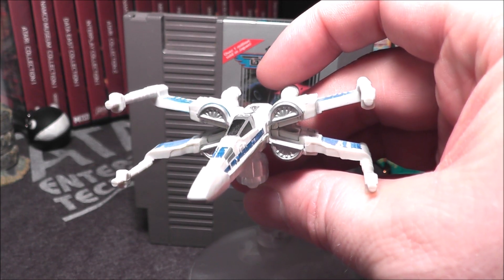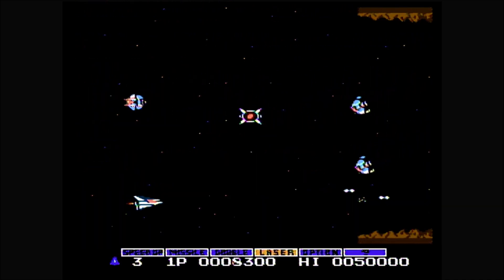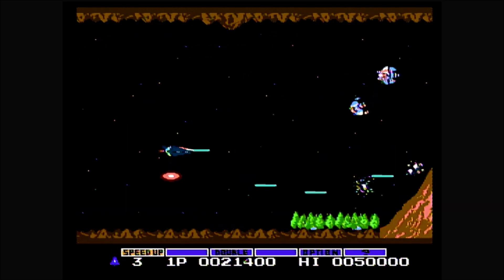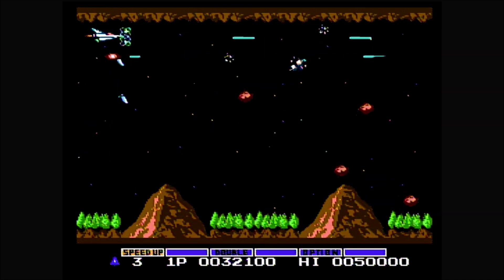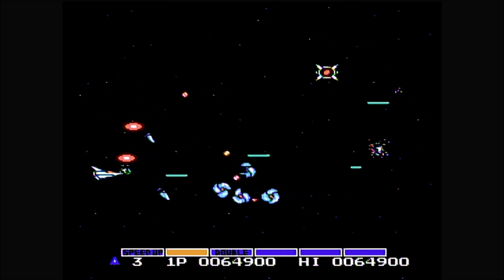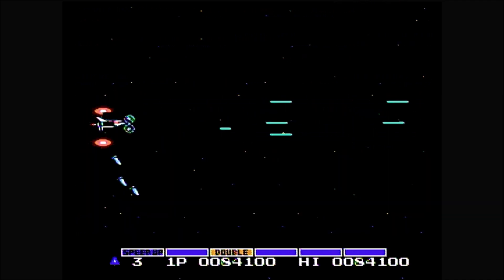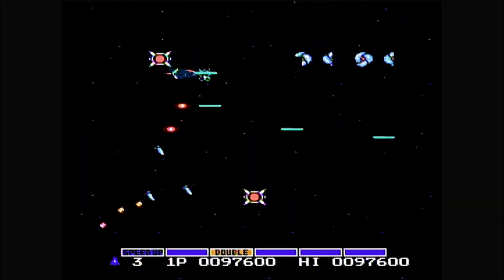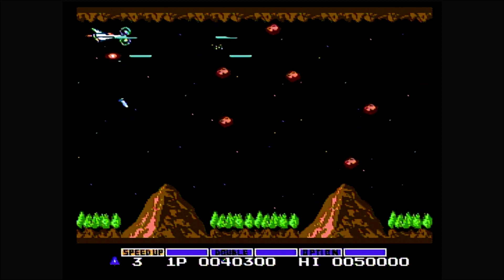Gradius NES Review The No Swear Gamer Ep 746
Today's NES review covers the Gradius by Konami based on their arcade game.